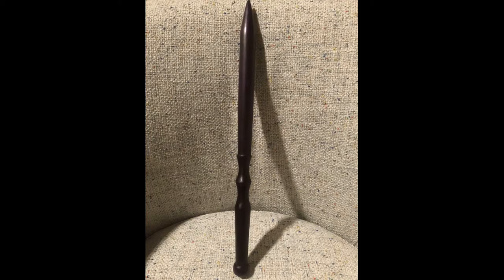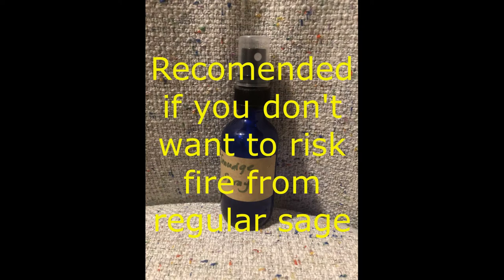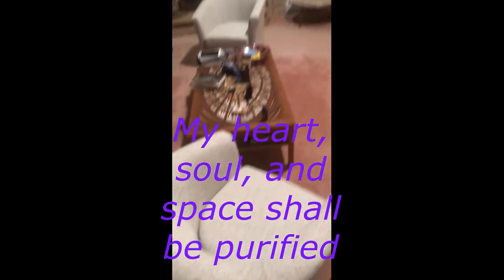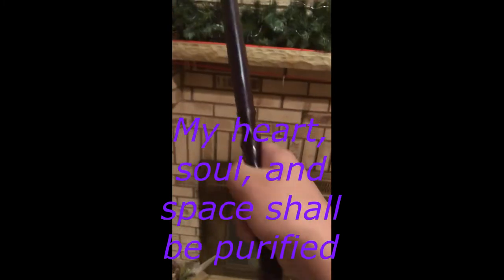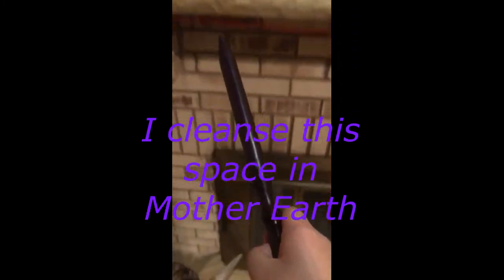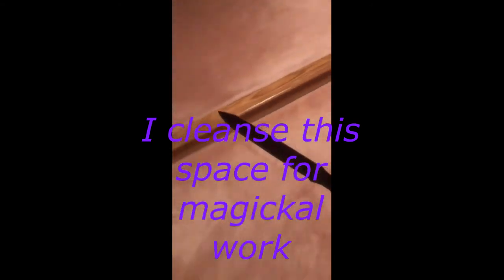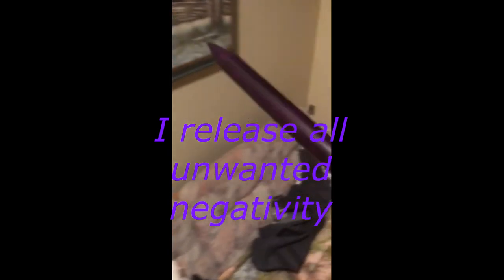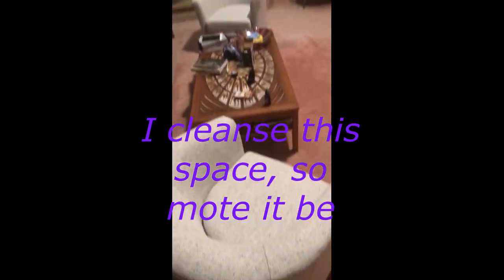Simple Cleansing Ritual (My Version)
Just a simple cleansing ritual I came up with a few days ago.

You can cleanse your sacred space however you want to, this is just how I do it. This is the first time I wrote a ritual, so let me know what you think.